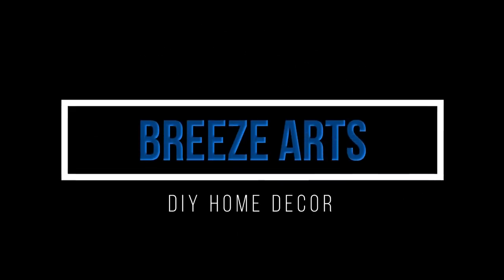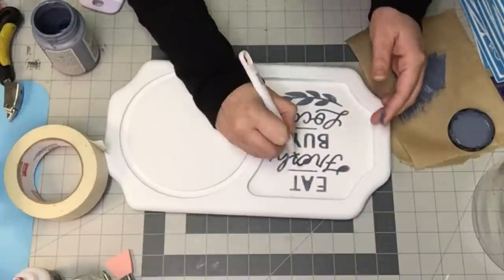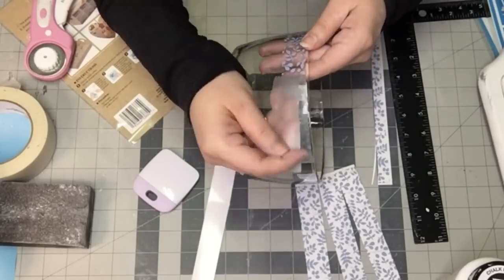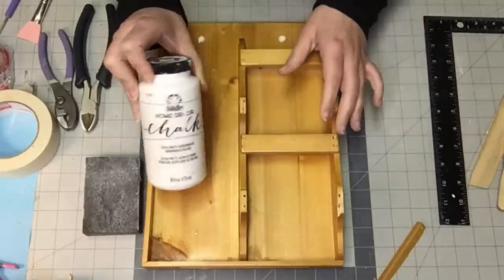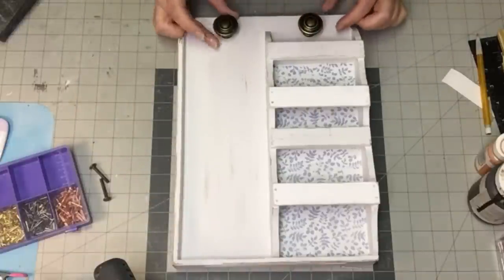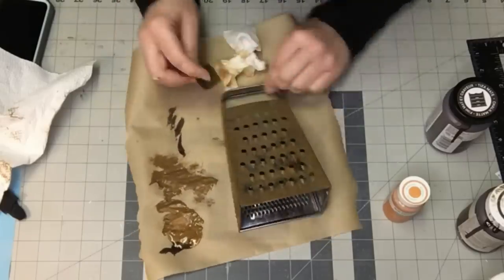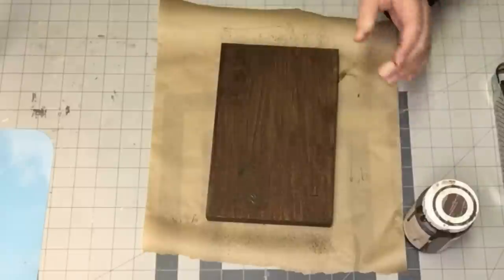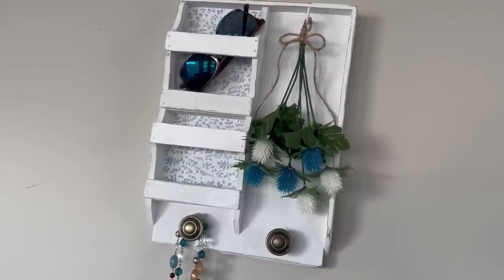ALL NEW VIDEO!! 3 Farmhouse Thrift Flips | Farmhouse Junk to SLAM DUNK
Hey Breezers!!  Ready for some farmhouse thrift flips??  I sure am!  Today I am teaming up with Sandra from @theSchwowinsnest to bring you some Farmhouse Junk to SLAM DUNK thrift flips!  I really think that these projects came out beautifully, and I hope you do too!!